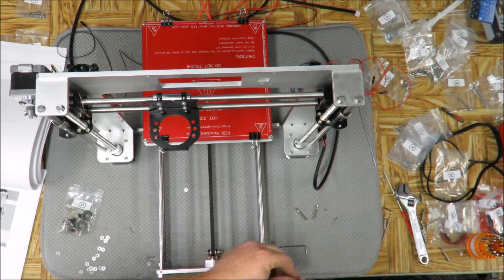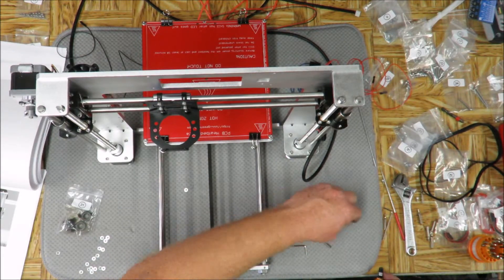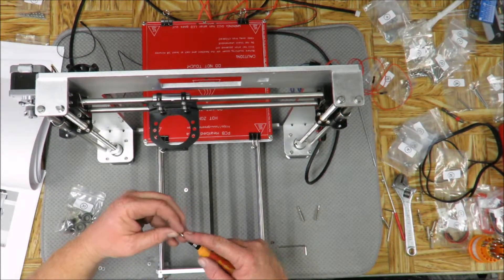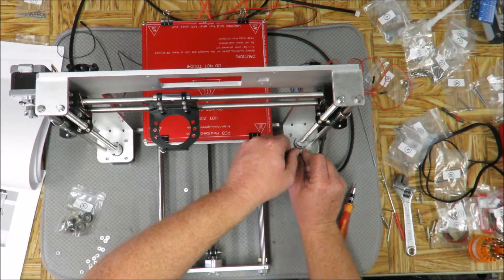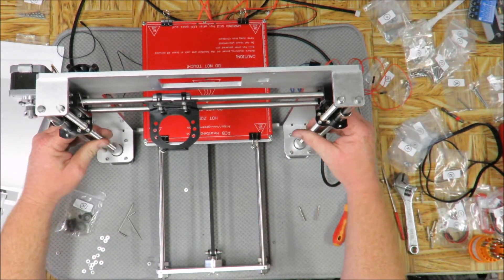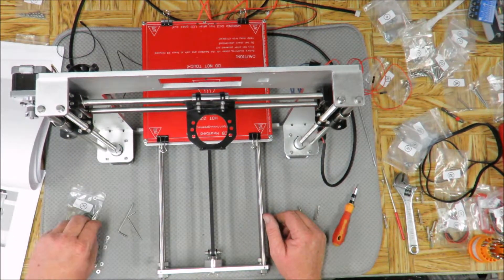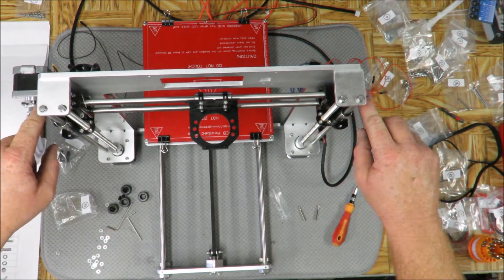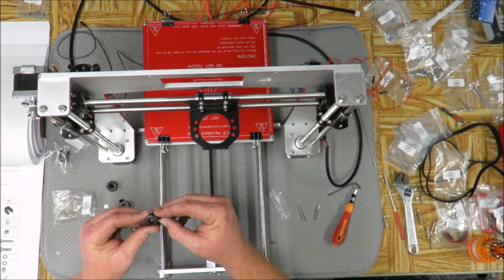Geeetech Aluminum Prusa I3 Assembly Part 9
Here is the ninth installment of a series of videos of the assembly of my Geeetech Aluminum Prusa I3 3D Printer.

PLEASE! If you are planning on assembling your own printer and plan to use this video as a guide, please learn from my mistakes first. I understand all kits are not the same.